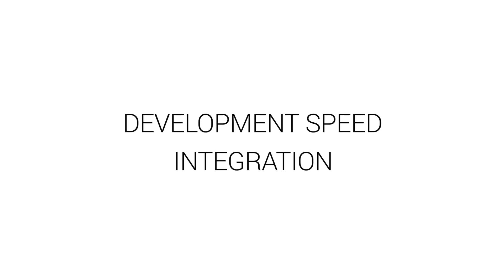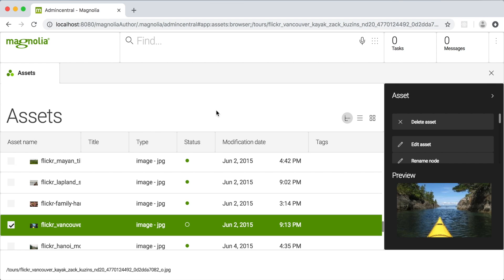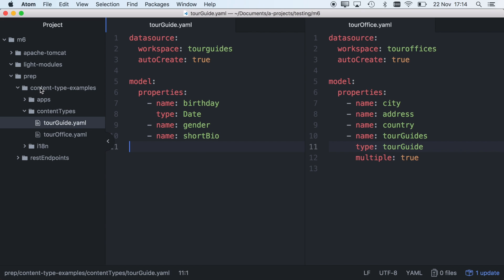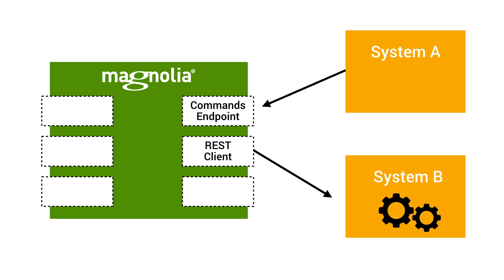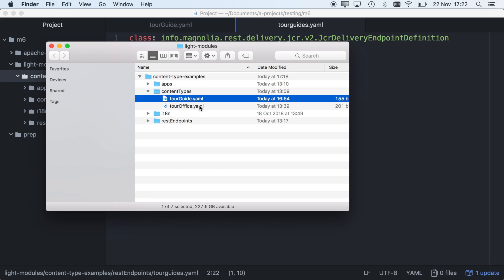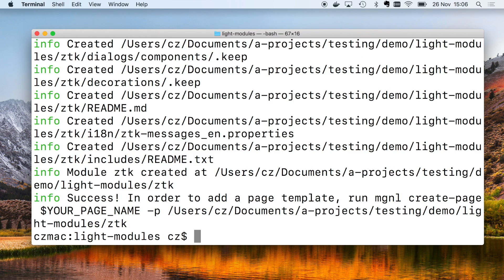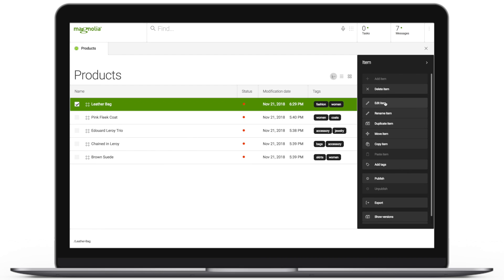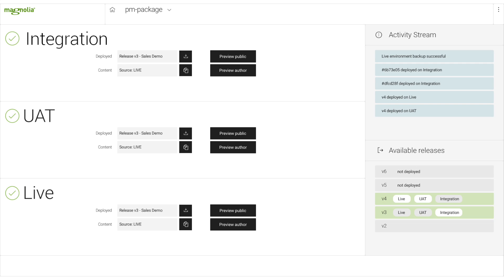Magnolia 6 Overview for developers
Introducing Magnolia 6. Find out why the newest version of our renowned CMS is great for developers.